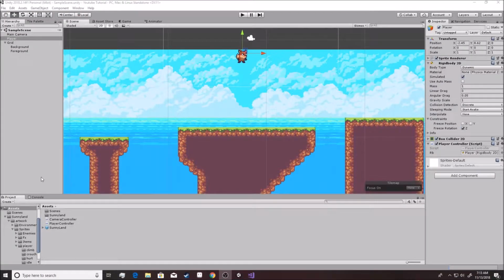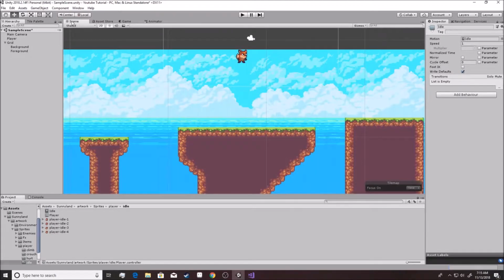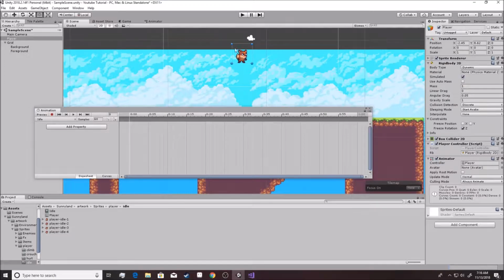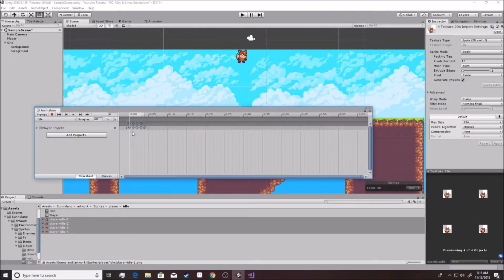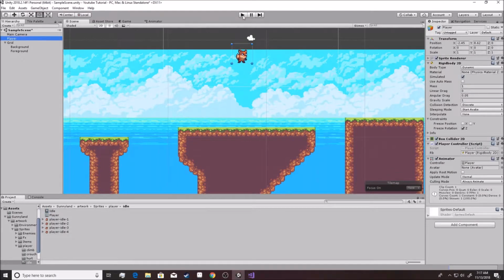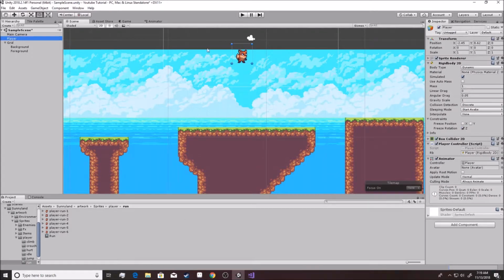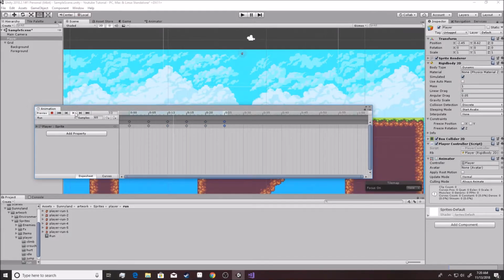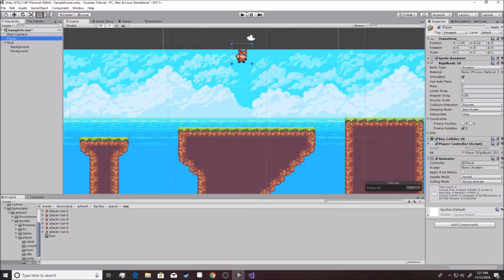Unity 2018 - Platformer Tutorial 11: Animations